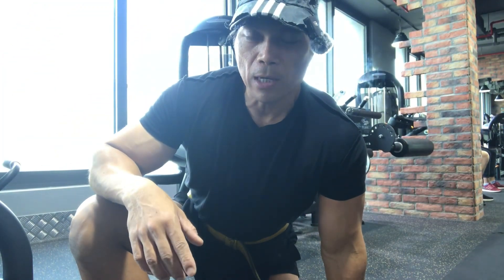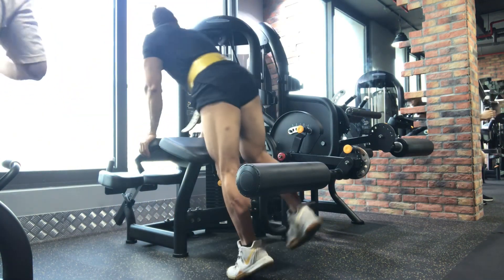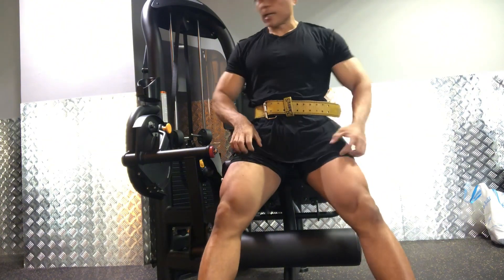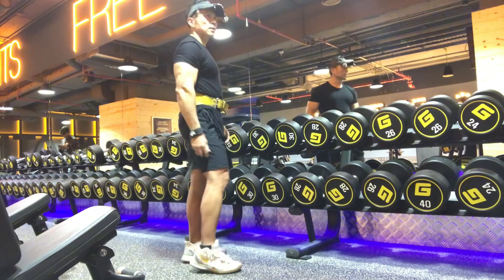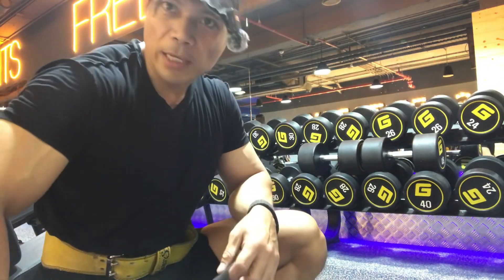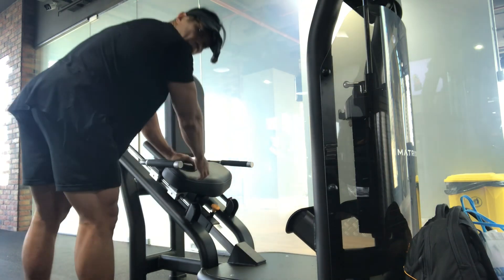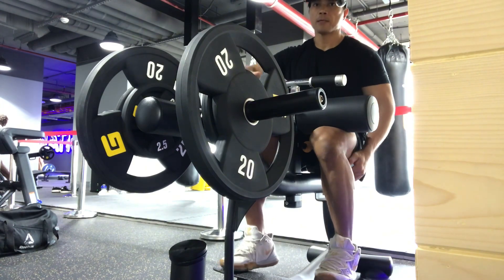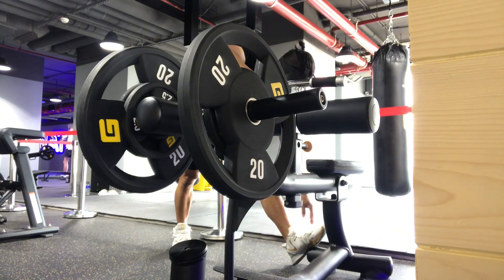DUBAI SUNDAY HAMSTRING AND CALVES WORKOUT💪🏼🇵🇭 13/08/2023 VLOG 59